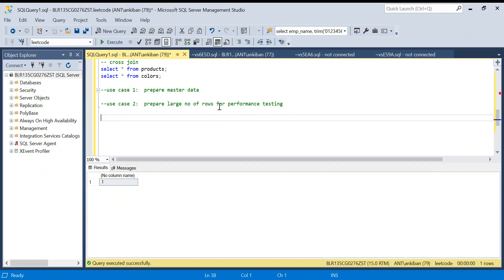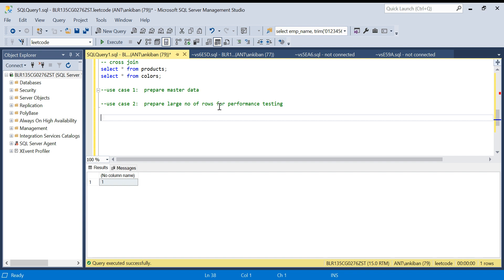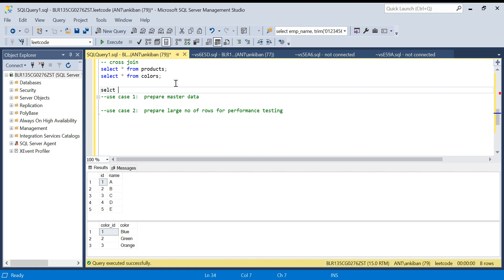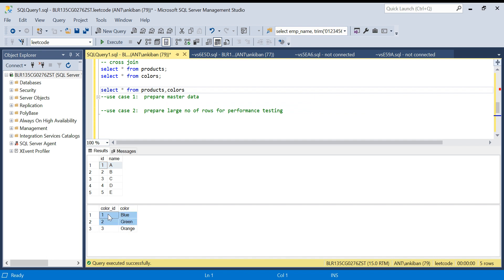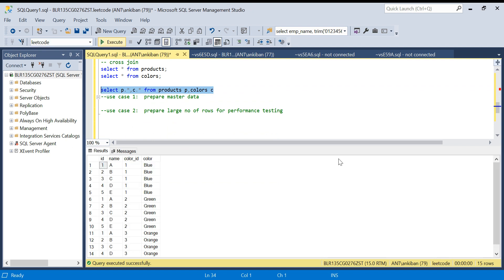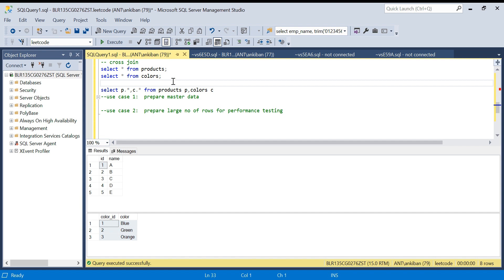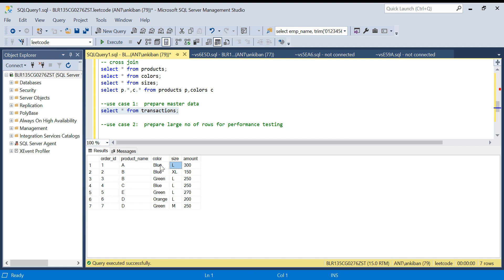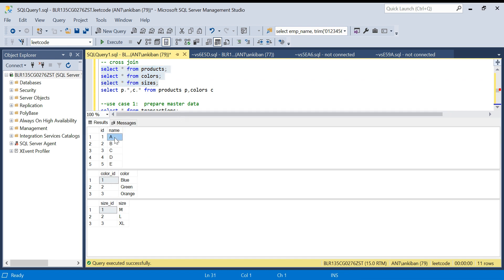SQL Cross Join | Use Cases | Master Data | Performance Data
In this video we will discuss about SQL cross join and 2 of its use cases.
First use case is to produce master data for a fact table
second use case is when you want to generate large no of records for performance testing.

Here are the scripts of tables used:

id int,
name varchar(10)
insert into products VALUES
(1, 'A'),
(2, 'B'),
(3, 'C'),
(4, 'D'),
(5, 'E');

create table colors (
color_id int,
color varchar(50)
insert into colors values (1,'Blue'),(2,'Green'),(3,'Orange');

create table sizes
size_id int,
size varchar(10)

insert into sizes values (1,'M'),(2,'L'),(3,'XL');

order_id int,
product_name varchar(20),
color varchar(10),
size varchar(10),
amount int
(5,'E','Green','L',270),(6,'D','Orange','L',200),(7,'D','Green','M',250);